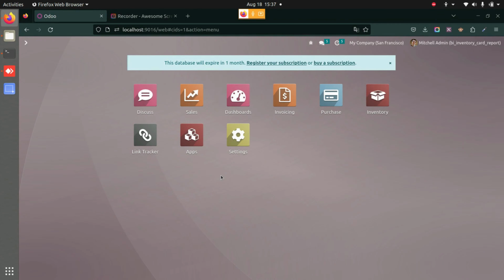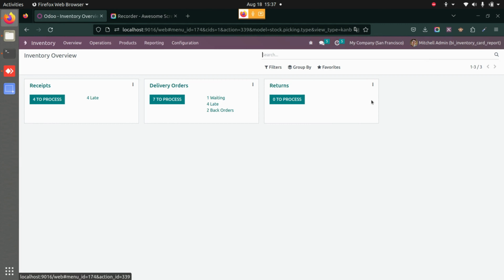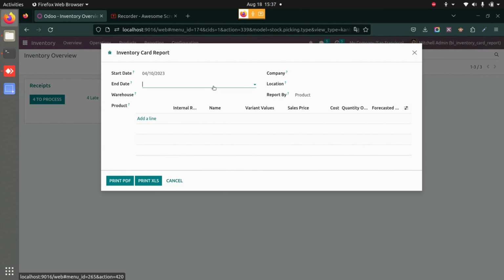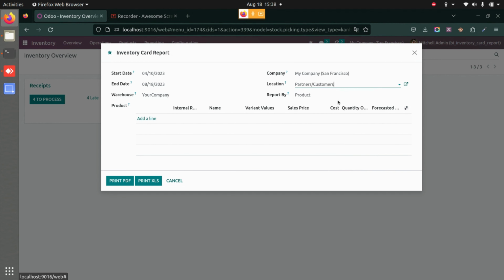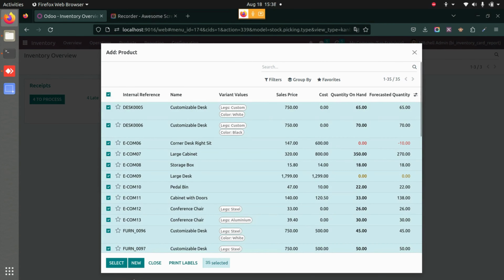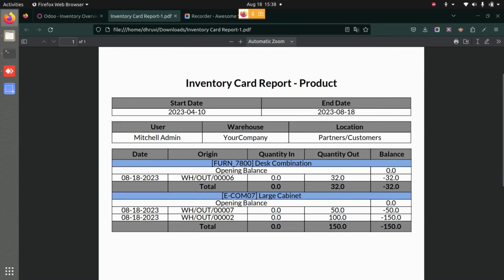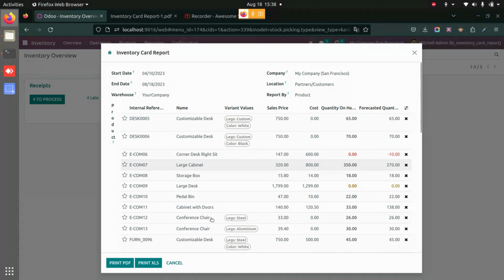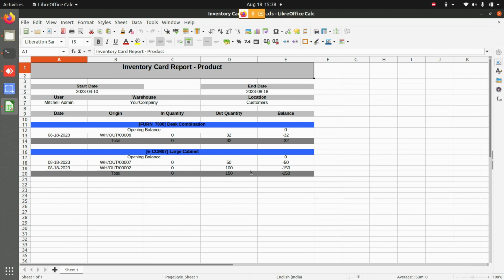Master Your Inventory Management with Odoo's Inventory Stock Card Report Odoo Apps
Inventory Stock Card Report Odoo app offers a detailed report that presents a thorough overview of stock movements, both incoming and outgoing, along with corresponding quantities. Users can easily generate these reports for specific time periods by selecting start and end dates. Additionally, they have the flexibility to create reports for individual products or entire product categories while filtering by warehouse or stock location. This app provides users with valuable insights into their inventory management, helping them make informed decisions about their stock levels and operations.

Feature of This Odoo Apps :

- Stock Card PDF & XLS Report
- Stock Card Report for Specific Period
- Stock Card Report by Products or Product Category
- Stock Card Report by Specific Warehouse & Location

1. Inventory Coverage Report(PDF/XLS) Odoo
2. Inventory Overstock Report(PDF/Excel) Odoo
3. Real time Stock Inventory Valuation Report (PDF/EXCEL) in odoo